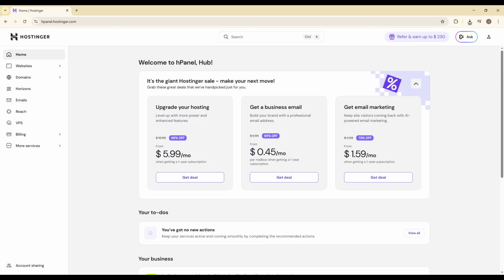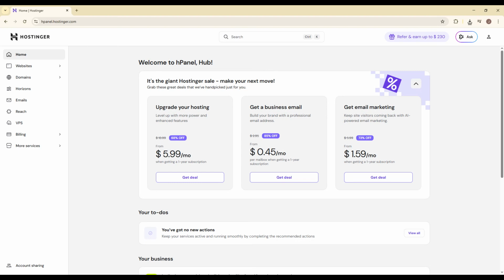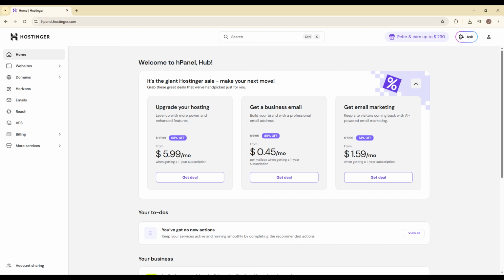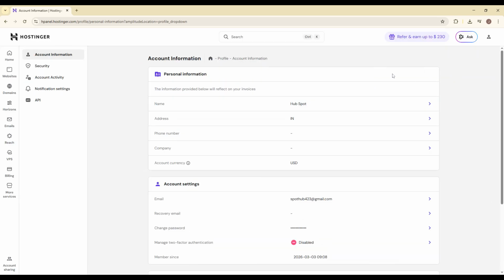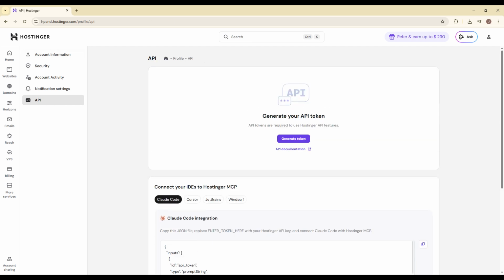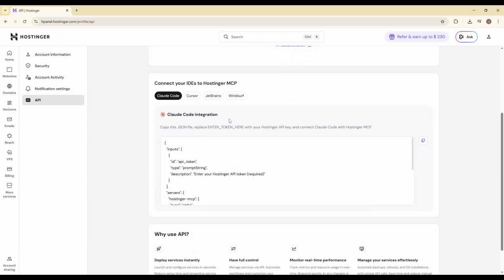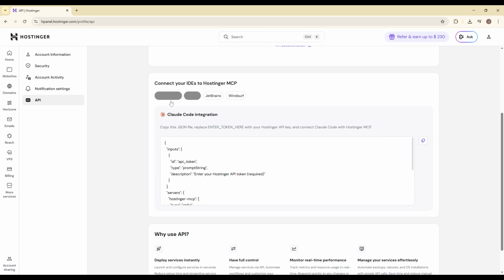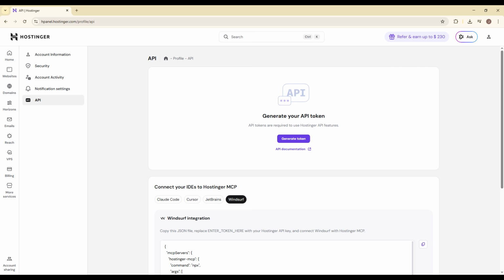How To Access Hostinger API (2026 Easy Guide)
Learn how to access your Hostinger API key directly from the Hostinger dashboard for integrations and developer tools.
This quick guide shows where to find the API section and how to copy your API key for tools like Claude, Cursor, JetBrains, and more.

Timestamps
0:00 Introduction
0:28 Log in to Hostinger Dashboard
0:56 Open Profile and Account Information
1:24 Navigate to the API Section
1:52 Find and Copy Your Hostinger API Key
2:20 Using the API Key with Developer Tools